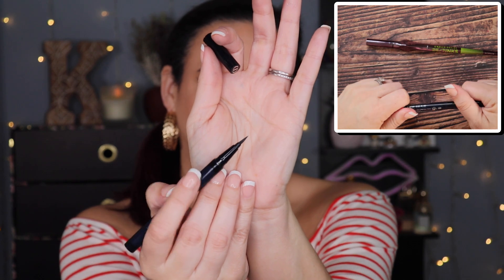RECENT MAKEUP PURCHASES | Basma, Natasha Denona, Rare Beauty, Nyx & more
Sharing my thoughts on the makeup products I've purchased over the last few weeks.

00:00 Intro

04:28 Natasha Denona My Dream palette

06:26 Natasha Denona Retro Glam palette

08:05 Hard Candy Monochrome palettes (Burn; Dope; Envy)

09:52 Elf Psychedelic Dreams palette

11:01 Kulfi Mehndi Moment blush (Lucky Lotus)

12:12 Rare Beauty Soft Pinch blush (Virtue and Worth)

14:02 Basma foundation stick (shade 31)

16:10 Dior On Stage liquid liner (Matte Denim)

17:16 Urban Decay 24/7 Inks liner (Freak)

19:33 L'Oreal Telescopic Lift mascara

21:26 LYS Speak Love Moisture Matte lipstick (Sincere)

22:31 Rare Beauty Soft Pinch lip oil (Hope)

24:09 Maybelline Superstay Vinyl Ink lipstick (Charged)

25:45 Nyx Smooth Whip lip cream (Bday Frosting; Laundry Day; Feelings)

For reference:
Age: 42
Skin type: normal, leaning towards dry
Mac shade: NC20
*Camera (similar, mine is an sl2)
*Regular Lens
*Zoom lens